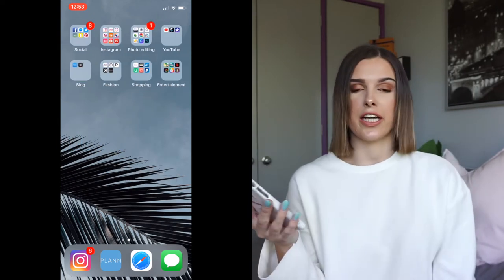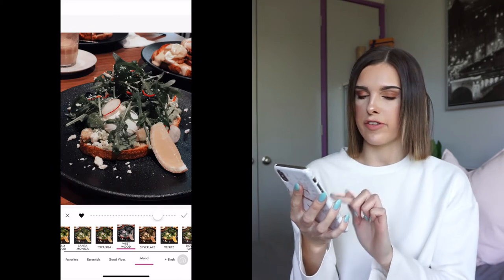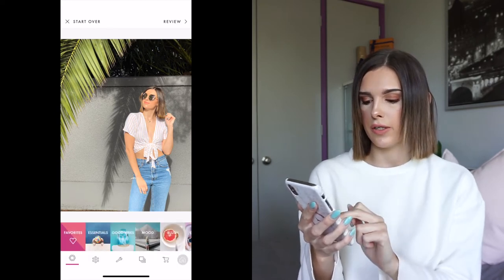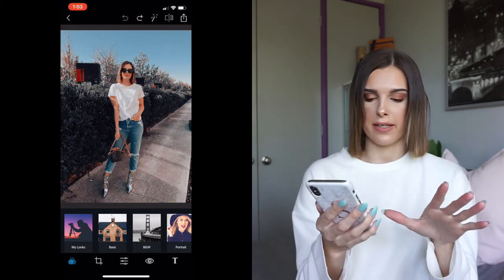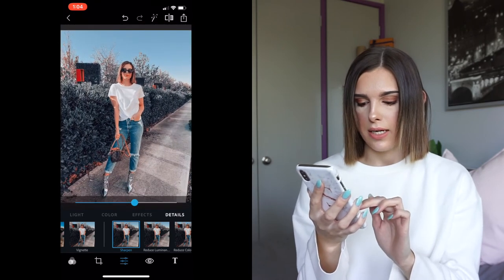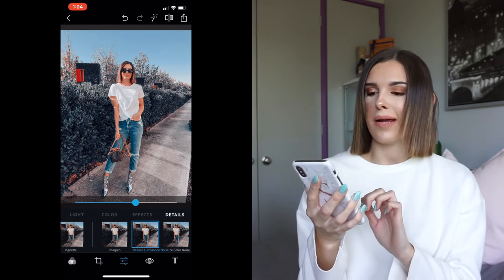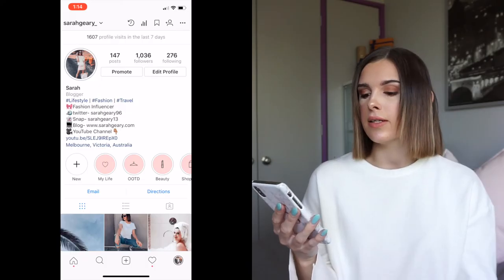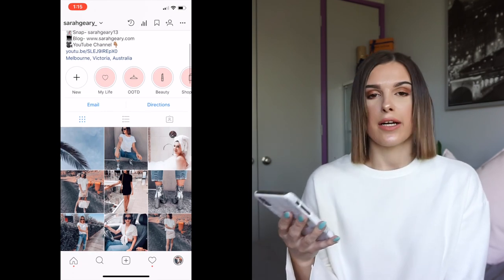How I edit my Instagram photos (UPDATED)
I have recently changed up the way I edit my Instagram photos and you have been loving it. A lot of you were asking me what filter I use and how I edit my photos so i decided it would be easier just to show you step by step!!

Filter App:
Colour story

Filter pack:
Mood by Lana

Filter:
Westwood

Editing App:
Photoshop express